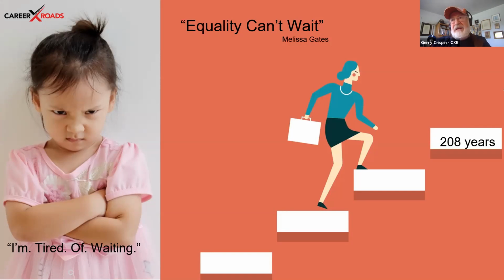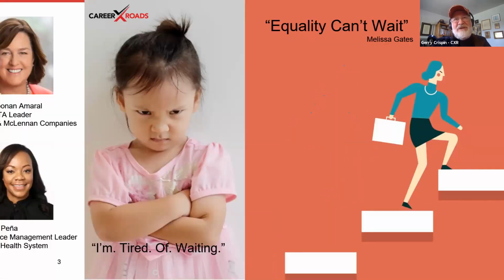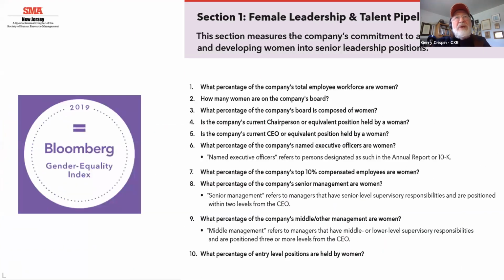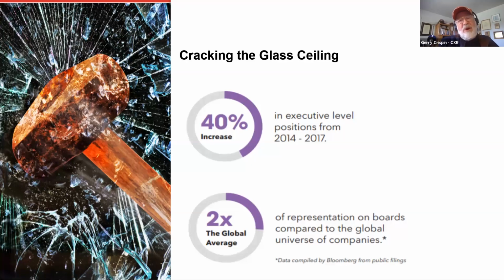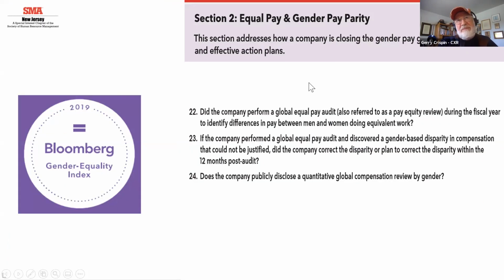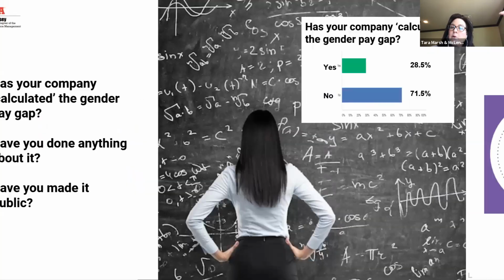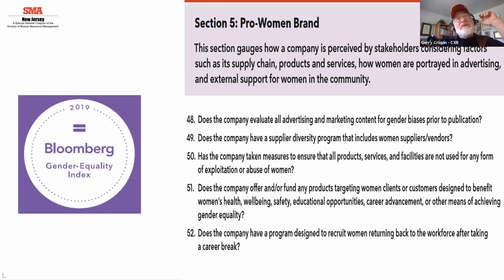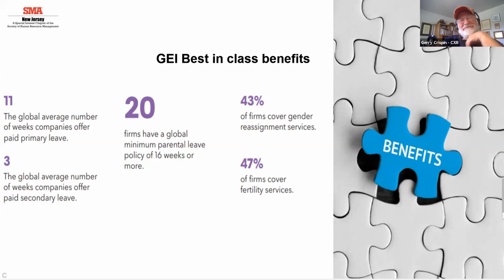SMA of New Jersey Presents- A Discussion on Gender Parity 2020